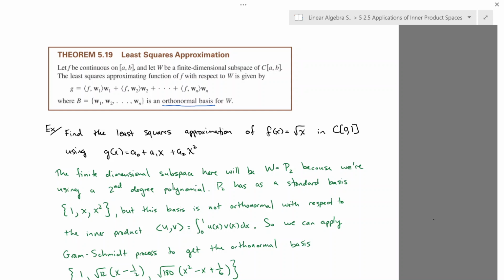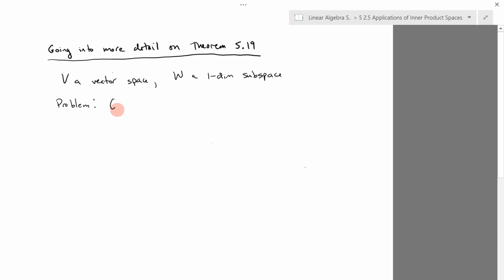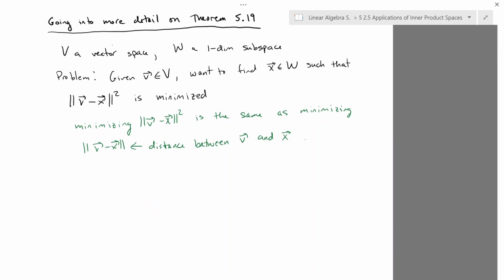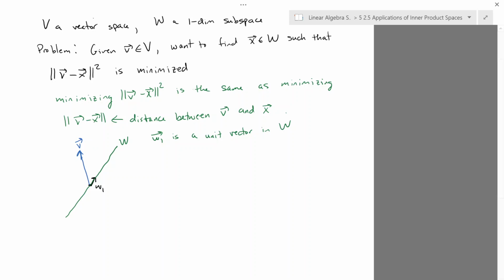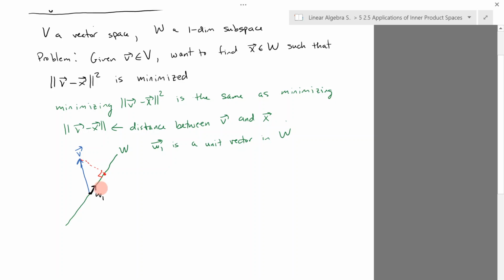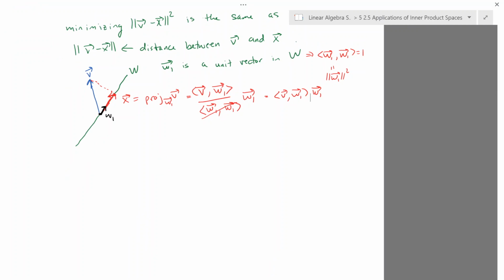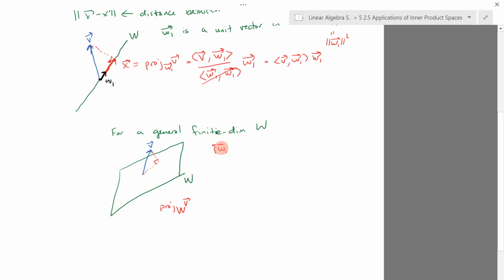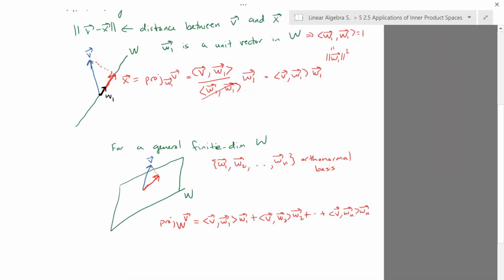MAT210 5.5 addendum